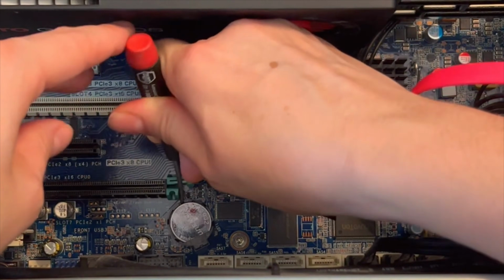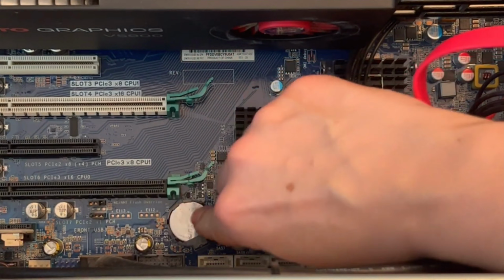Repair Guide: Desktop That Won't Turn On, Freezes Or is Turning On Then Off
If your desktop won't turn on, freezes, or turns on and then off, this repair guide is for you. Learn how to troubleshoot and fix common issues. This is the same process any repair technician would use to fix a computer.

Amazon links for items in the video:

Yoshi Shirt

Issac Asimov books in video

KWM Switch

Computer repair tool kit recommended by our technicians: